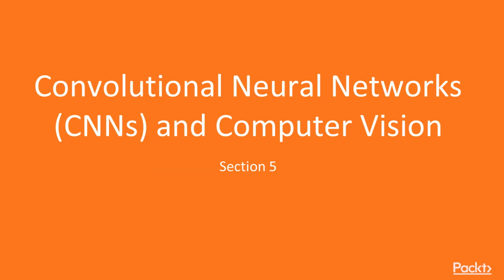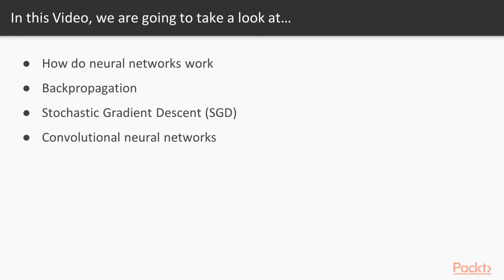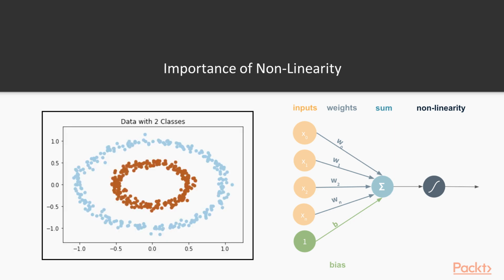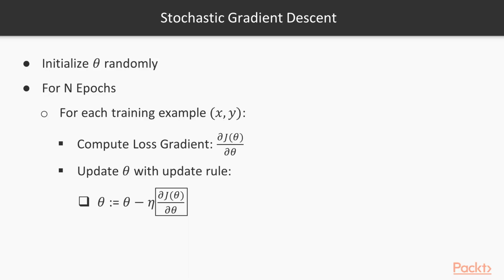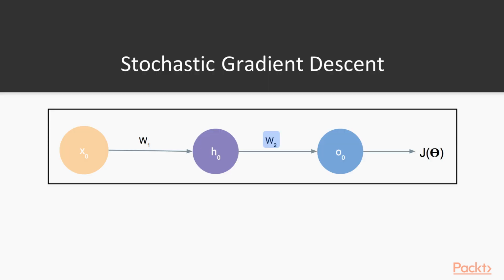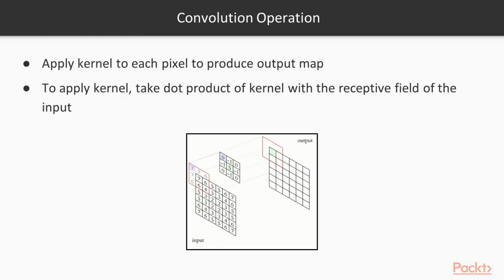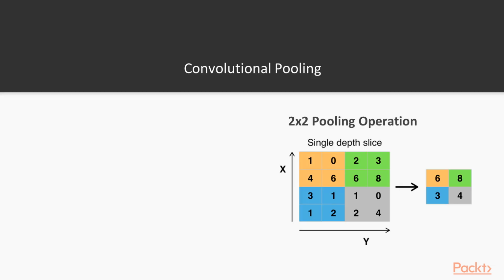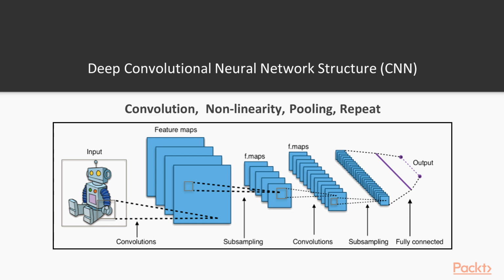Machine Learning with scikit-learn and Tensorflow: Understanding Recurrent Neural N/W| packtpub.com